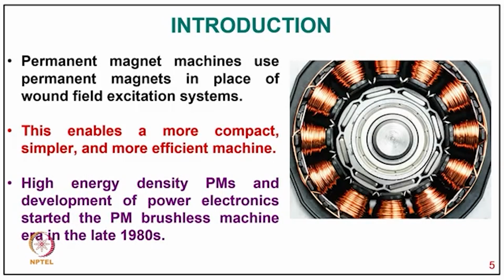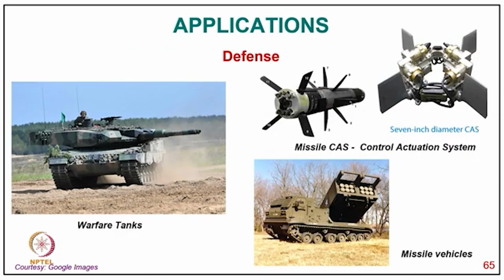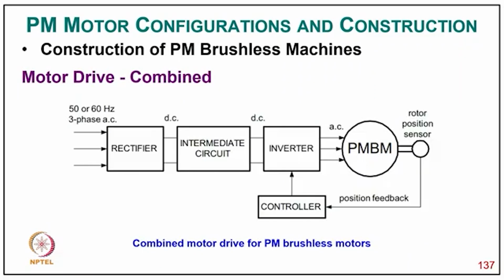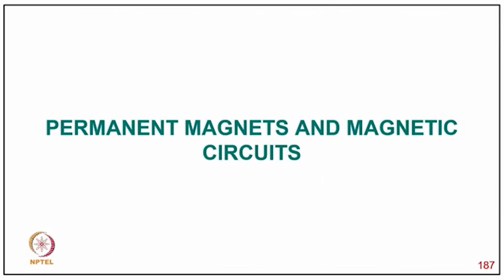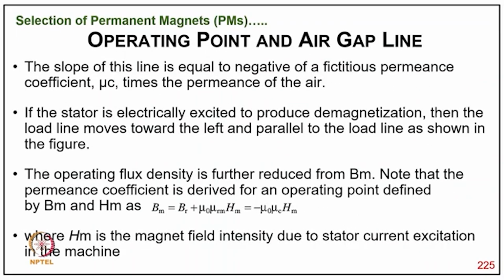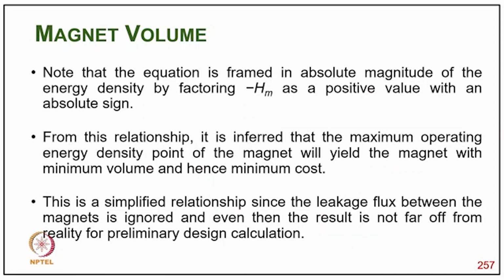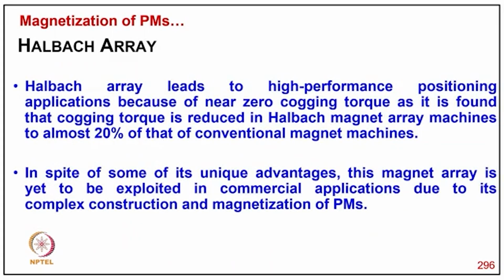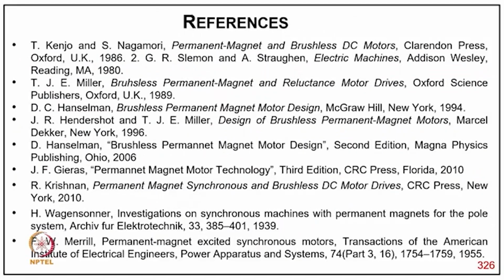Design of Brushless Pm Machines - I